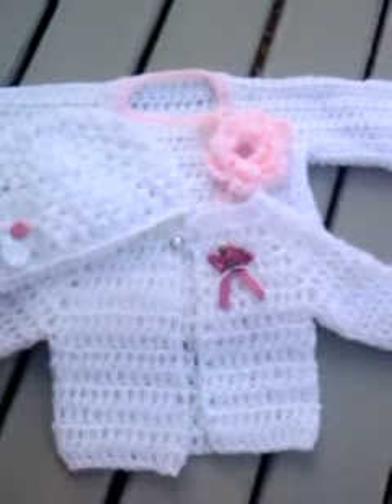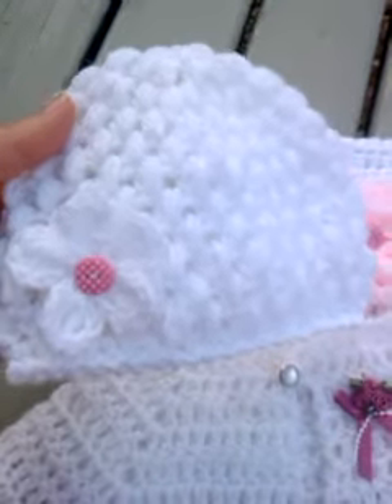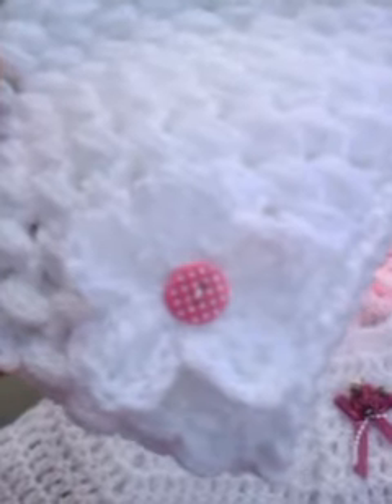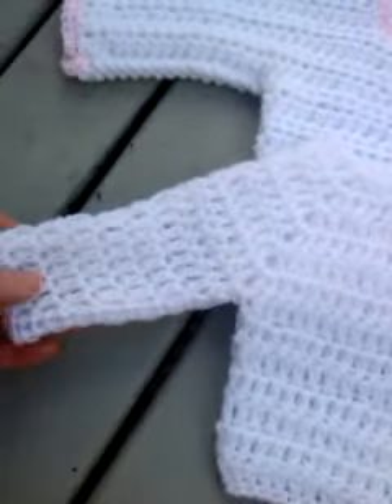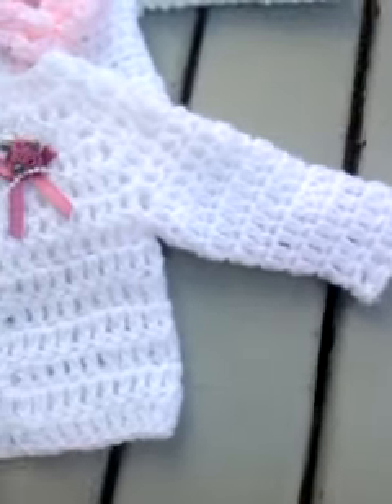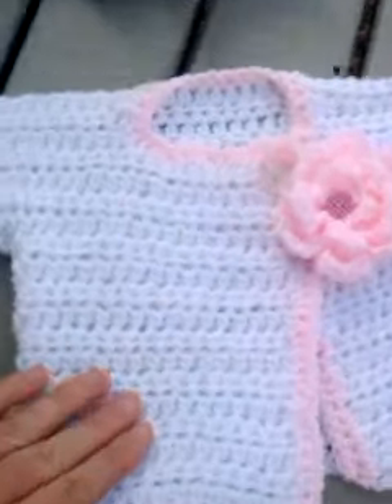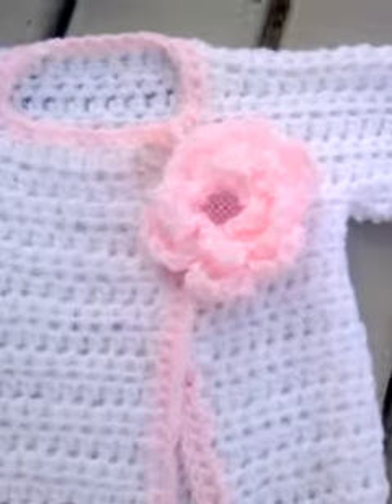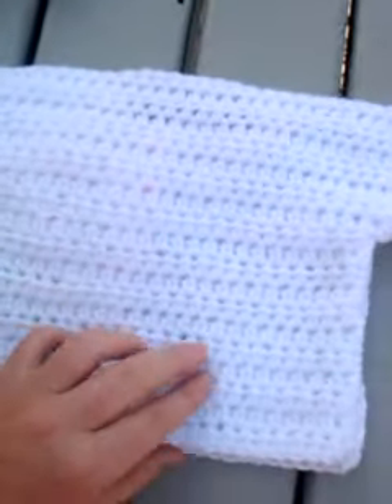Easy to crochet baby sweaters!| Haylees Hats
Both these cardigans are very easy to crochet. Here are the links so you can make it too.